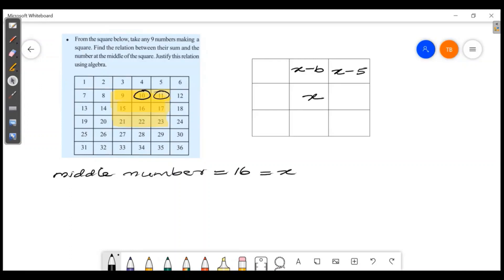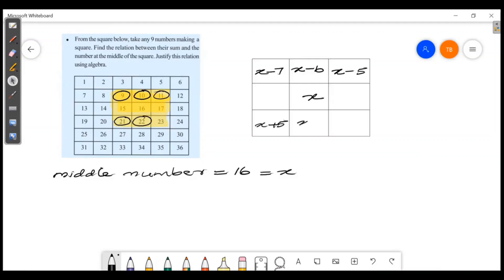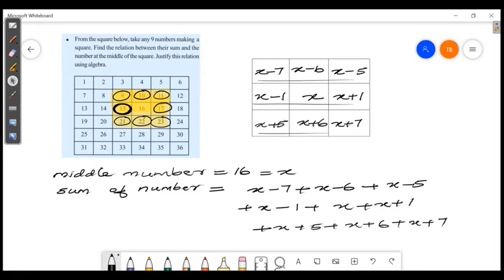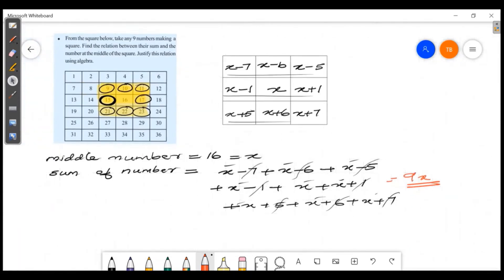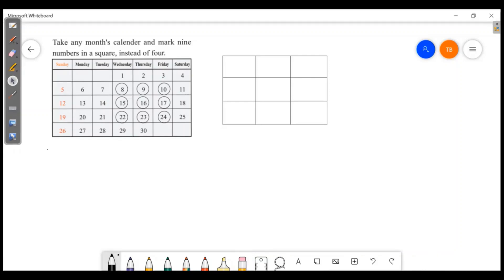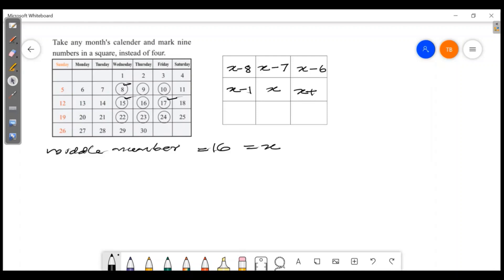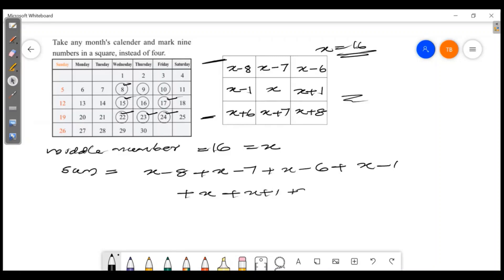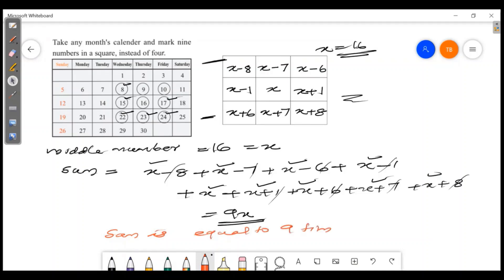KITE VICTERS STD 07 Mathematics Class 13 UNCHANGING RELATIONS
KITE VICTERS CHANNEL STD 7  Mathematics Class 13 UNCHANGING RELATIONS ANSWERS CALENDER MATHS NOTES AND ACTIVITIES ACTIVITY
UNCHANGING RELATIONS CLASS 7 MATHS CHAPTER 3 KERALA SYLLABUS ,
SCERT CLASS 7 MATHS, CLASS 7 MATHS UNIT 3 UNCHANGING RELATIONS ,
UNCHANGING RELATIONS CLASS 7 MATHS , ENGLISH MEDIUM KERALA SYLLABUS,
CLASS 7 UNCHANGING RELATIONS ,
UNCHANGING RELATIONS STANDARD 7 KERALA STATE,
7TH STANDARD MATHEMATICS UNCHANGING RELATIONS,
KERALA SCERT UNCHANGING RELATIONS CLASS 7,
ONLINE TUITION CLASS 7 KERALA,
ONLINE CLASS 7 MATHEMATICS,
MATHS TUITION CLASS 7,